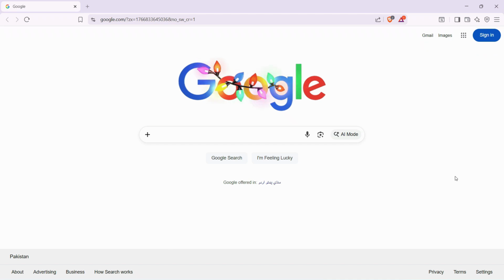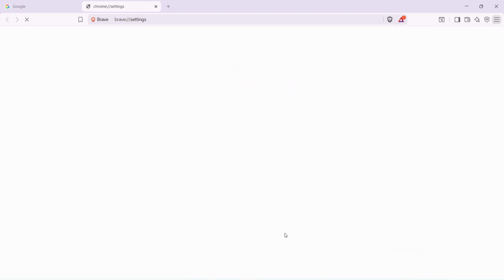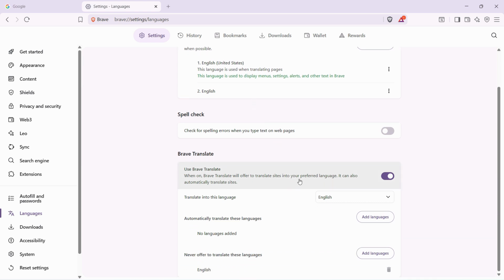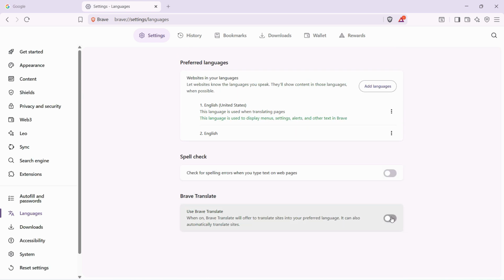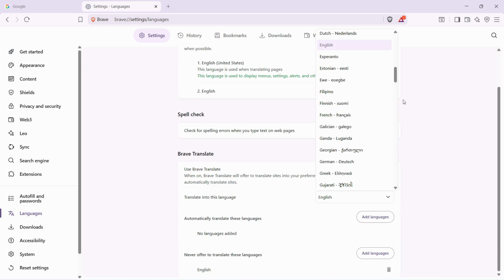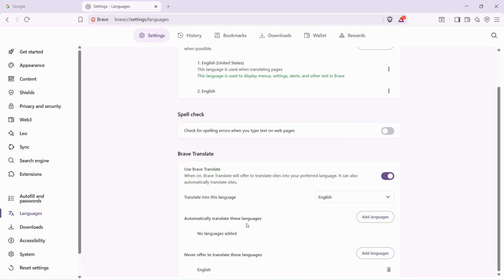How To Turn Translation On or Off in Brave Browser on Windows Step By Step Full Guide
Learn how to enable or disable website translation in Brave Browser step by step. This tutorial shows how to translate foreign language pages automatically, manage translation settings, and turn off the feature if you prefer browsing in the original language.

✅ Enable automatic translation for websites in Brave
✅ Disable translation feature when not needed
✅ Manage language preferences and settings in Brave
✅ Translate pages accurately for easier reading
✅ Fix Brave not showing translation pop-up issue
✅ Customize Brave translation behavior per website
✅ Improve browsing experience for multi-language content
✅ Apply settings on Windows 10 and Windows 11